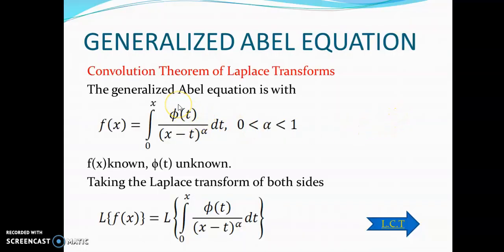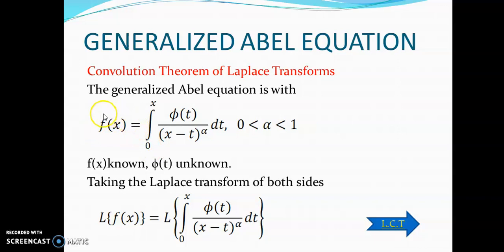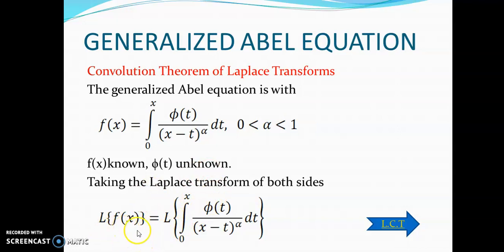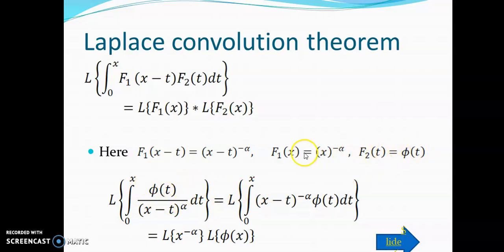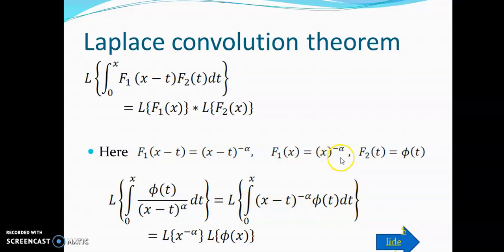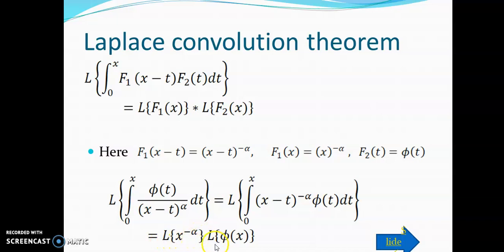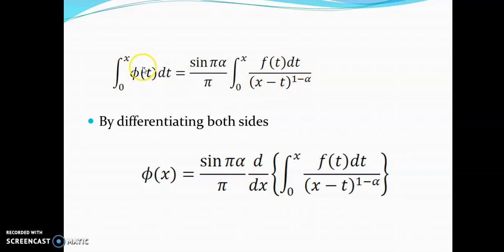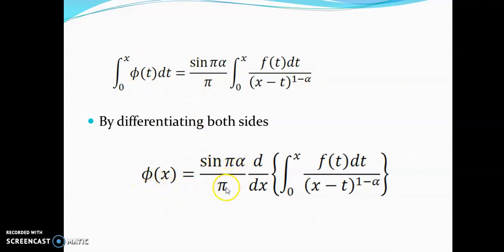Second Sem MSc Physics- Math Phy II- Part VI-integral Equations-Solution of Generalized Abel Equ.